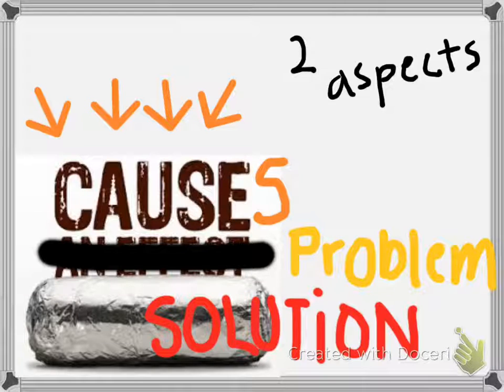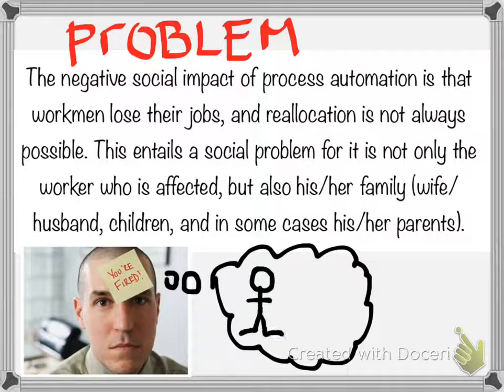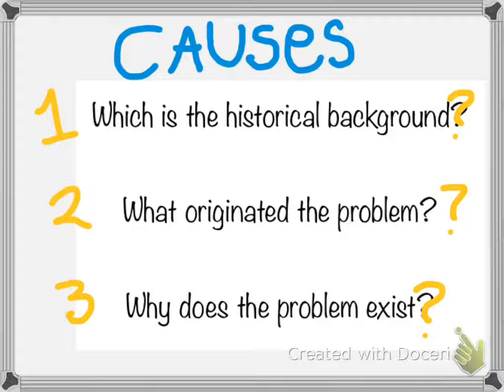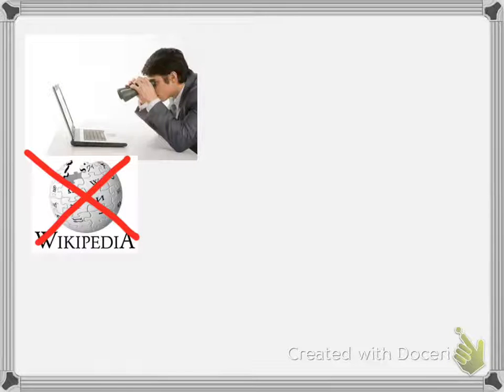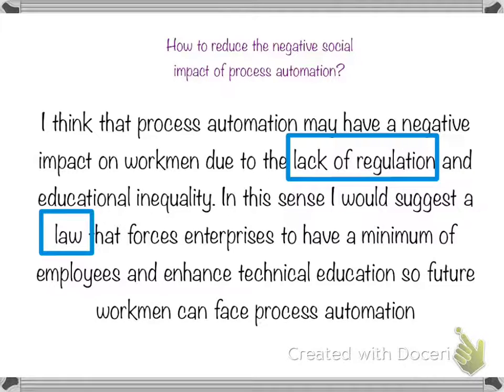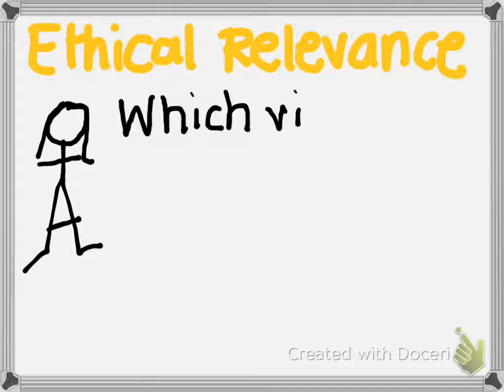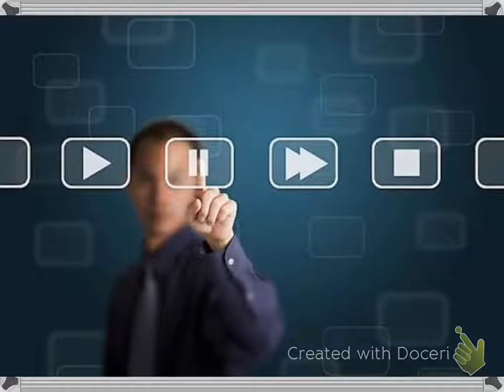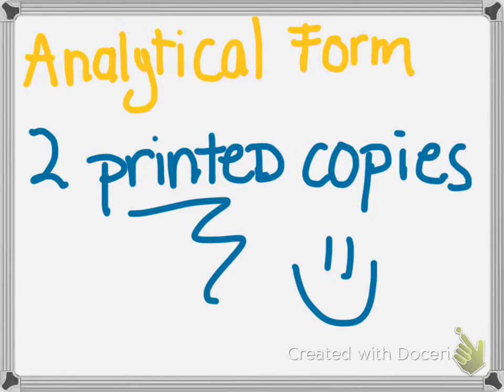Outline Part II. Analytical form